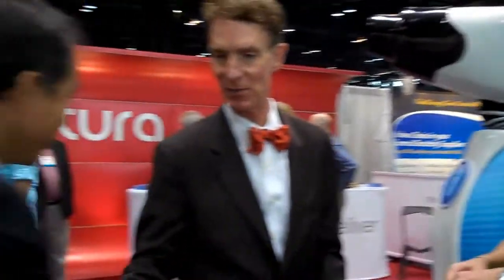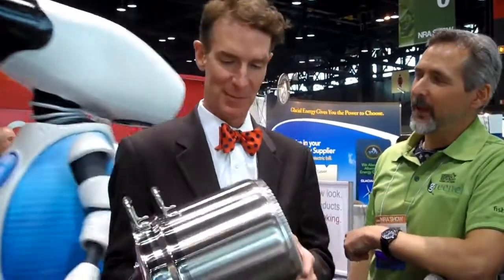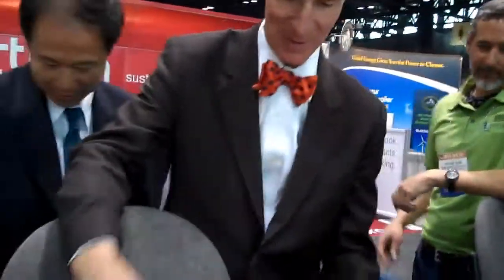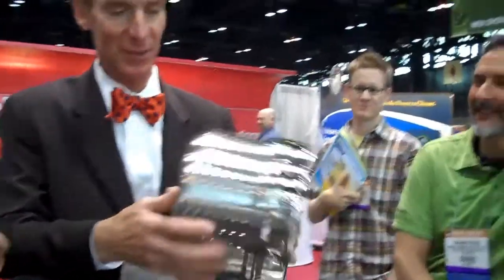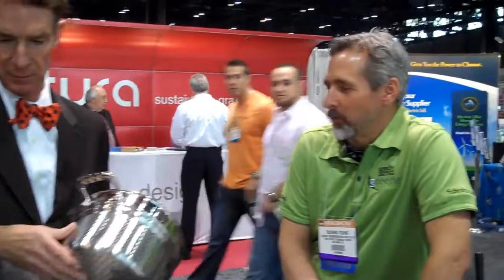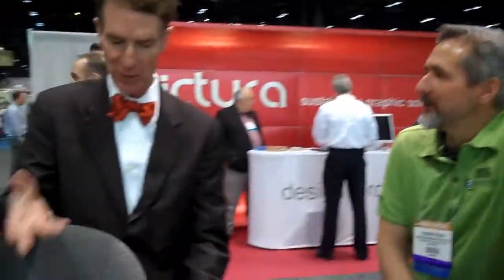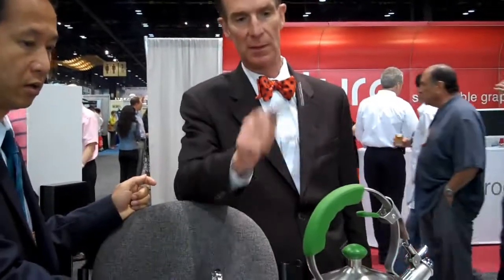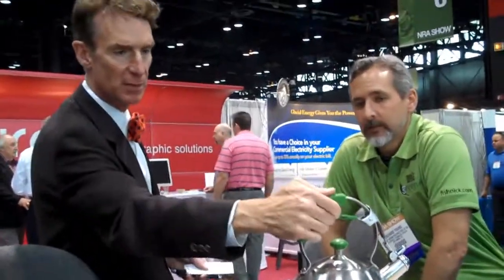Eneron's interview with Bill Nye and the Turbo Pot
At the 2010 NRA Show, Richard Young of Food Service Technology center introduced Eneron's Turbo Pot to renowned science educator Bill Nye.